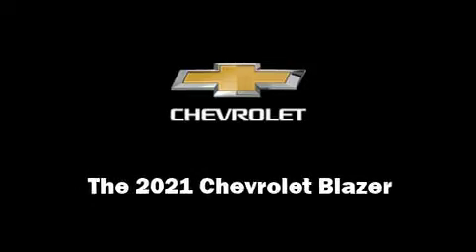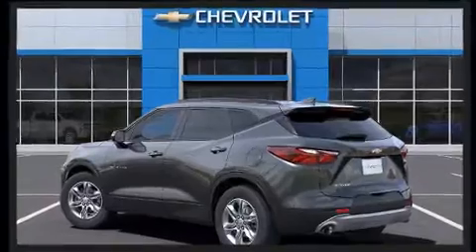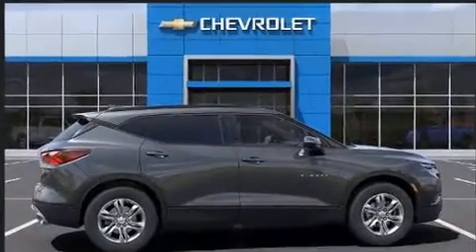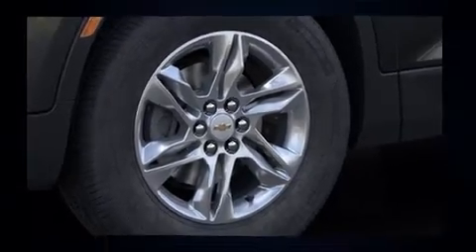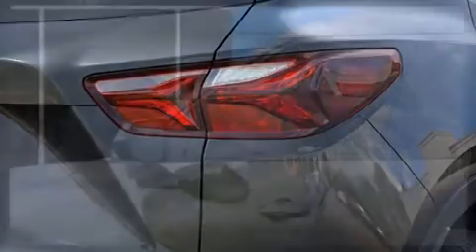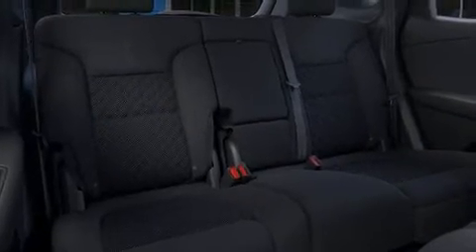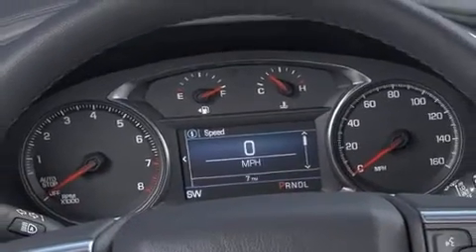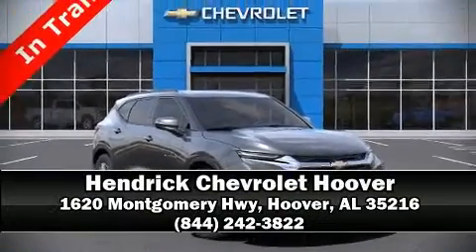2021 Chevrolet Blazer LT in Hoover, AL 35216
Familiarize yourself with the 2021 Chevrolet Blazer. Under the hood you'll find a 6 cylinder engine with more than 300 horsepower, providing a smooth and predictable driving experience. Chevrolet prioritized fit and finish as evidenced by: a built-in garage door transmitter, a trip computer, automatic dimming door mirrors, front dual-zone air conditioning, tilt steering wheel, a power rear cargo door, and more. With high intensity discharge headlights illuminating your path, you'll always appreciate maximum visibility. Audio features include an AM/FM radio, and 6 well positioned speakers. Chevrolet also prioritized safety and security with features such as: dual front impact airbags with occupant sensing airbag, head curtain airbags, traction control, brake assist, a panic alarm, onStar, and 4 wheel disc brakes with ABS. Various mechanical systems are monitored by electronic stability control, keeping you on your intended path. Our sales reps are knowledgeable and professional. We'd be happy to answer any questions that you may have. We are here to help you.